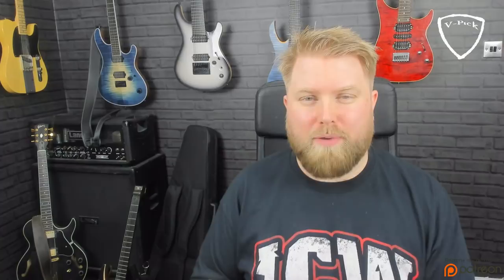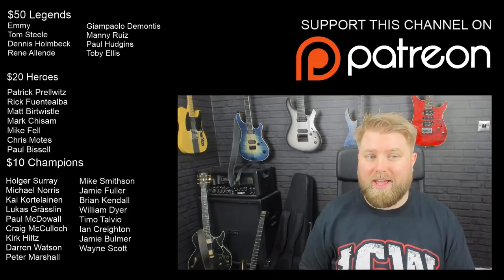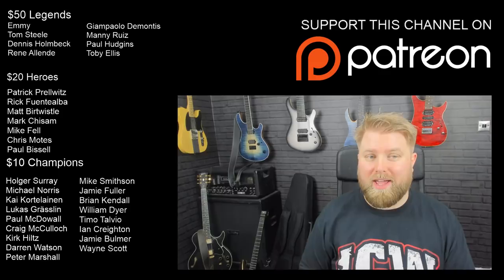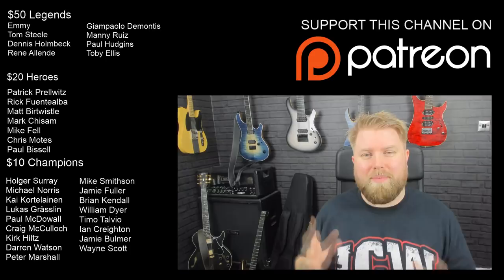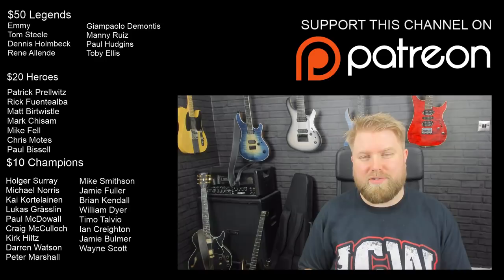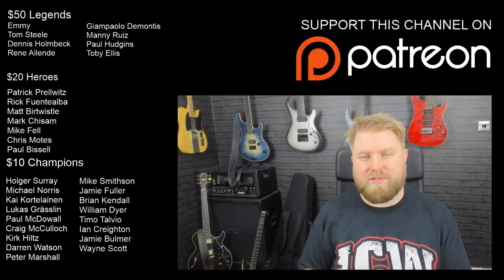Michael Romeo/Symphony X Guitar Lesson - Inferno Riff - Building Left Hand Dexterity and Strength